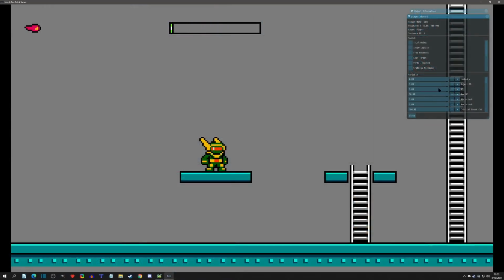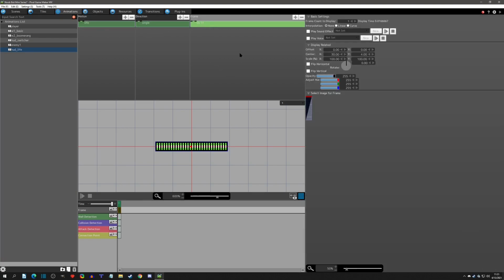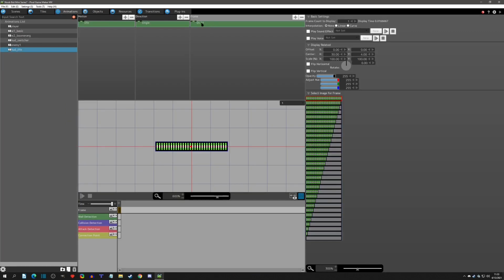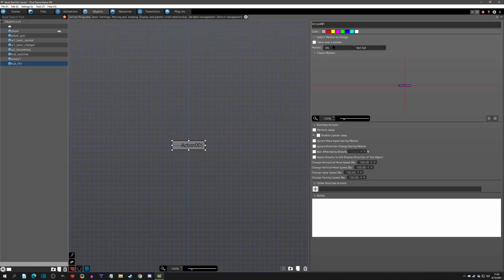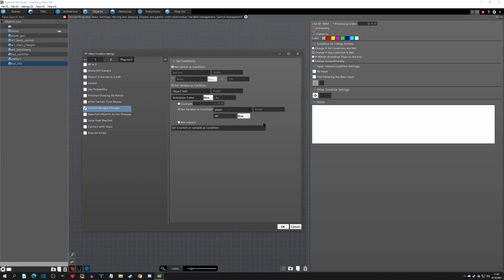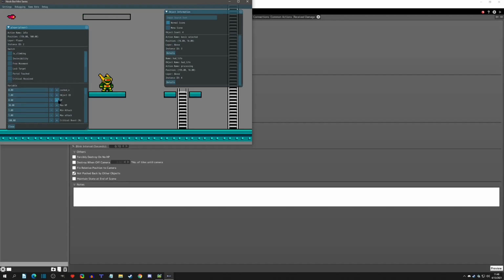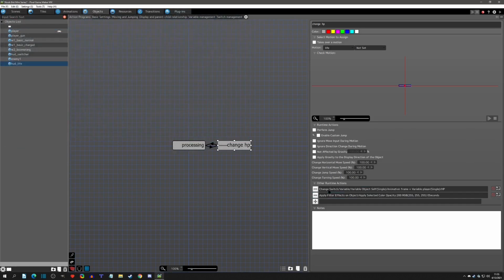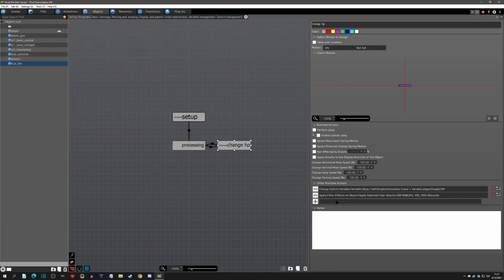#9 - Advanced Lifebar Utilizing Animation Frames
In this Mega Man Like video #9 we will setup the players lifebar. We will use Animation Frame variable to accomplish this!

Special Thanks:
Active Gaming Media, Playism, Jesse, and Kadokawa!